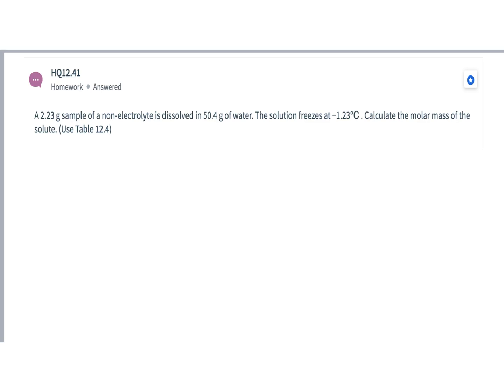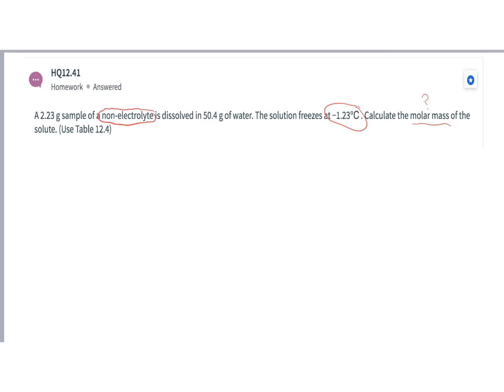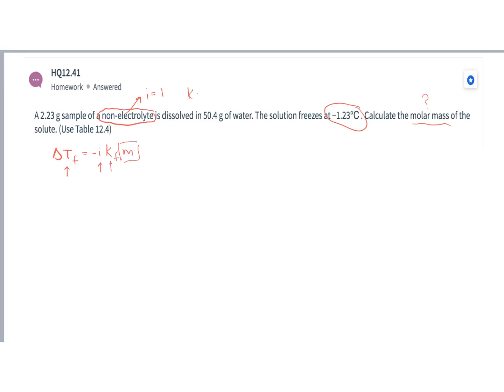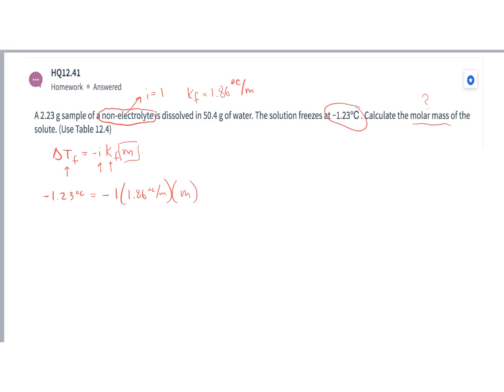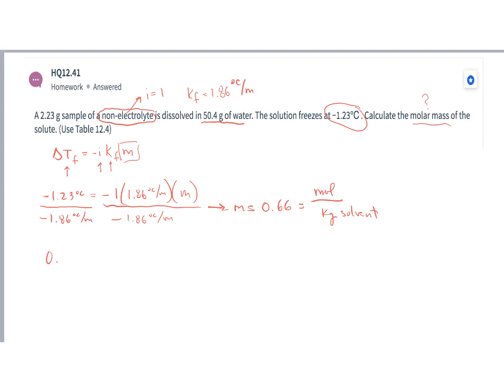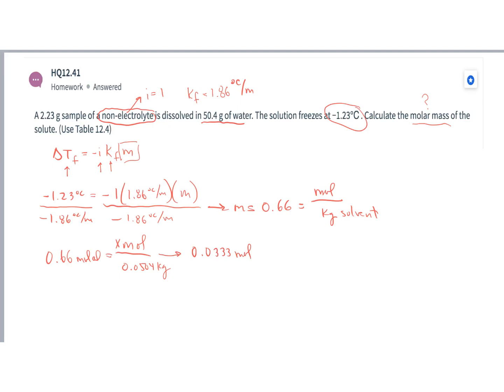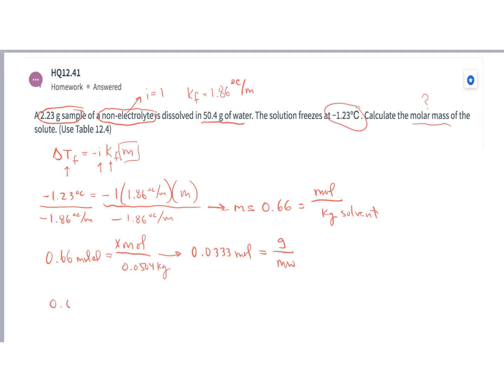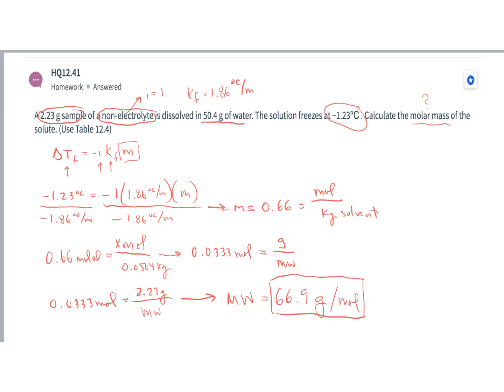Che-116-HQ12.41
Determining the molar mass of an unknown substance in solution given freezing point depression of a solution.